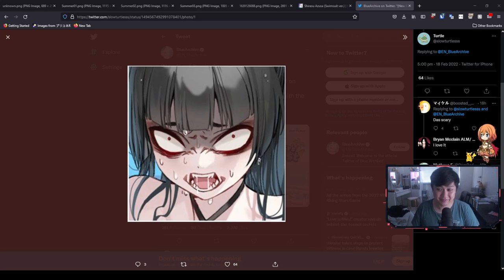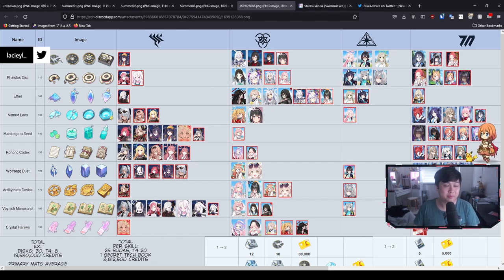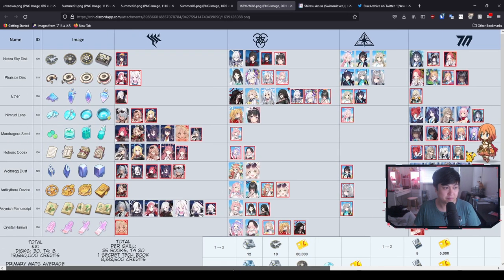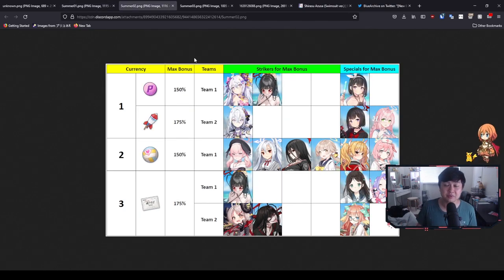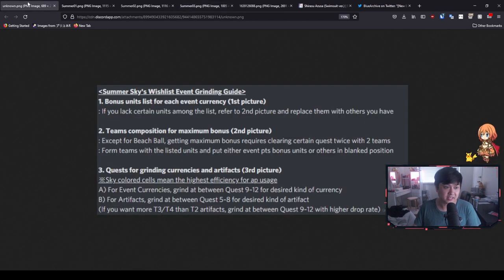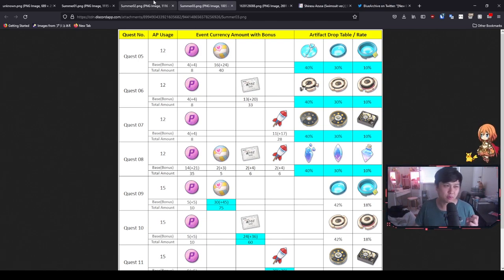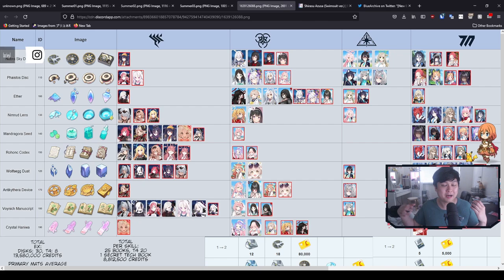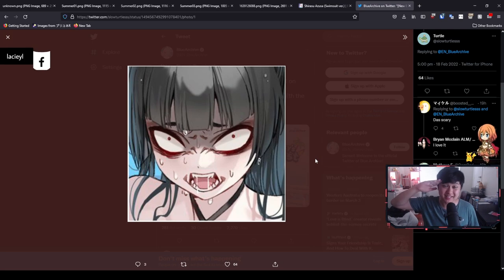Prepare For Insane Artifact/Materials Farming in Summer Sky's Wishlist Event (Guide) | Blue Archive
Hi!

ALMOST welcome to the summer event Summer Sky's Wishlist. In this video, I'll go through a whole bunch of different resources that will help us prepare to farm for the artifacts and materials for the next event. Hopefully, you'll be able to juice up your existing roster, but also farm enough for the upcoming units such as Summer Azusa, Summer Hina, Summer Mashiro, and Bunny Girl Karin, and more.

I'm currently playing Blue Archive (ブルーアーカイブ) on Blue Stacks 4 64-bit 'cause every other emulator sucks (even Blue Stacks 5).

Lace
✨ About Me
✨ Socials (need to copy and paste links)